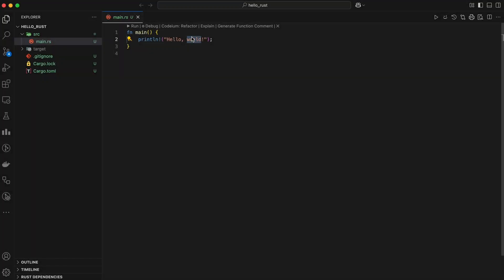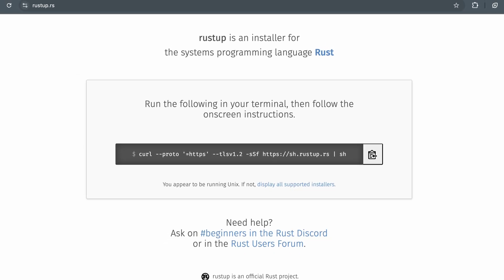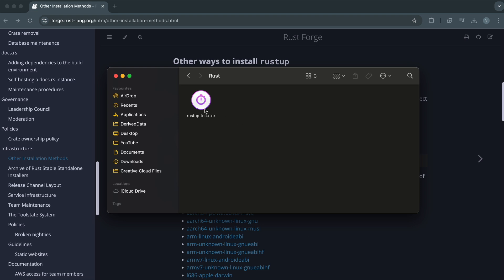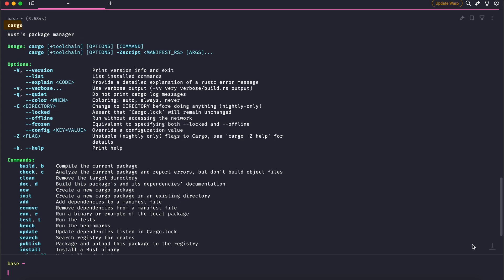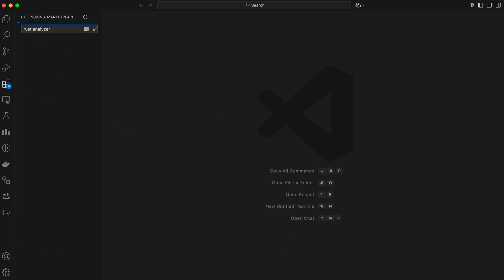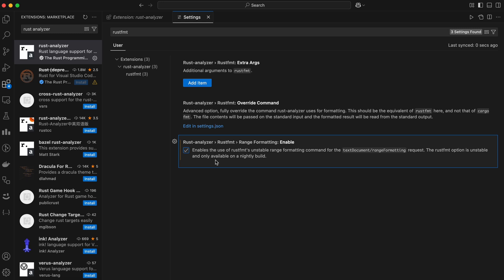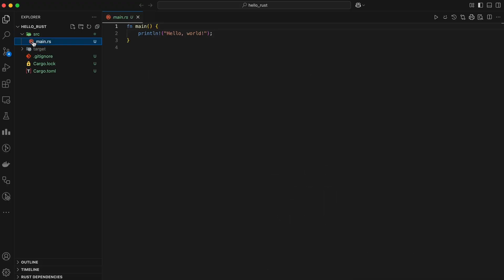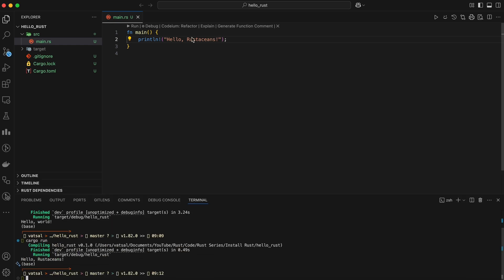How to Install Rust & Set Up Your IDE – Step-by-Step Guide!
In this video, I’ll walk you through installing Rust the right way, setting up Rust’s toolchain, and configuring VS Code for the best Rust development experience.